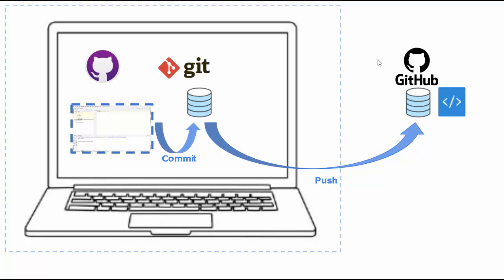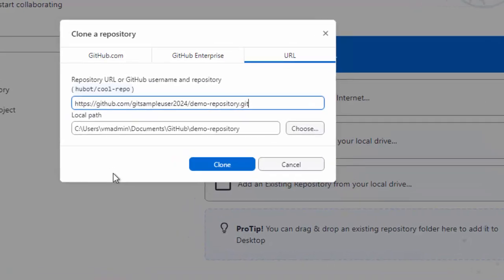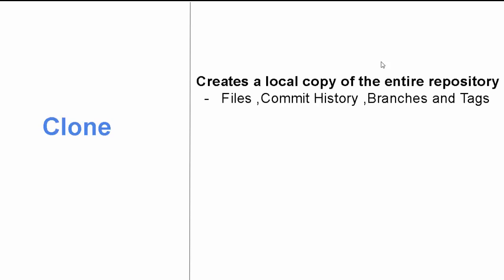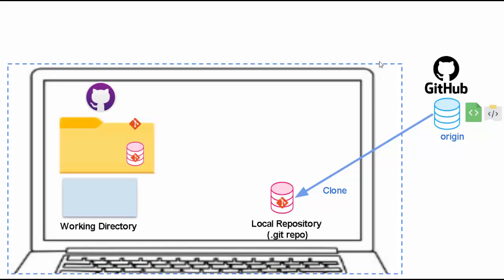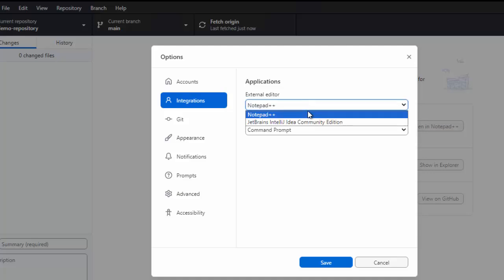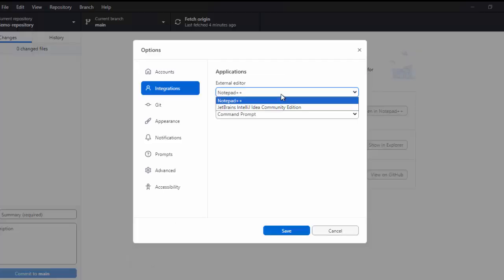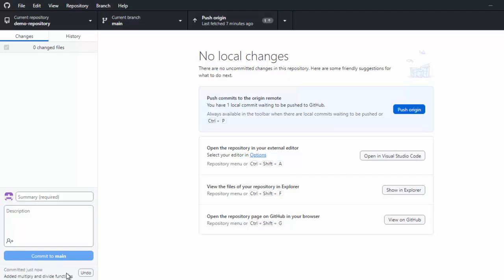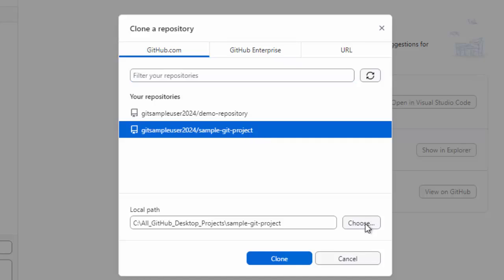Clone & Push: GitHub Desktop Made Easy!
✔ Create, clone, commit, push, pull, and sync using GitHub Desktop
✔ Understand GitHub workflows: branches, merging, rebasing, cherry-picking
✔ Fix commit mistakes: amend, undo, reset, revert
✔ Resolve merge and rebase conflicts with confidence
✔ Work with forks, stashing, pull requests, and tags
✔ End-to-end real project: simulate a multi-developer team environment

➡ The complete GitHub Desktop interface — beginner to advanced
➡ Real-world assignments: branching, merging, resolving conflicts
➡ GitHub Desktop for both backend (Java) and frontend (React) projects
➡ 50+ hands-on lessons, including a full-stack project from setup to collaboration

Let’s version control with confidence — see you in the course!

🔍 In this video, you will learn:

Introduction to GitHub Desktop - Understand the basics and benefits of using GitHub Desktop.
Cloning a Repository - Step-by-step guide to clone a GitHub repository to your local machine.
Making Local Changes - How to edit files, add new content, and manage your local workspace.
Committing Changes - Best practices for committing your changes locally.
Pushing Changes to GitHub - Learn how to push your local commits to the remote repository.
📌 Key Concepts Covered:
Repository
Local and Remote Repositories
Commits
Pushes
GitHub Desktop Interface

🚀 Why Use GitHub Desktop?
GitHub Desktop simplifies the process of using Git, making it easier for developers of all levels to collaborate and manage their code. Whether you're a beginner or an experienced developer, this tool will enhance your workflow.

githubdesktop 💬 Join Our Slack Community!